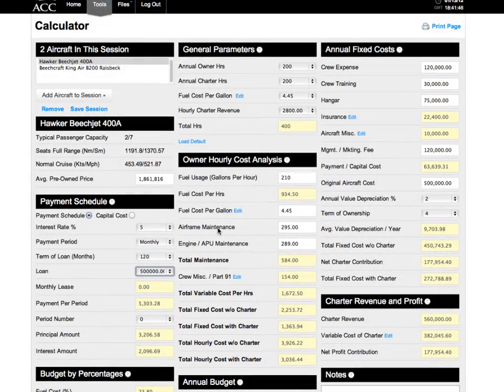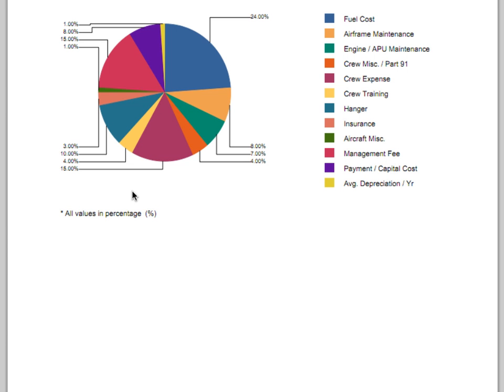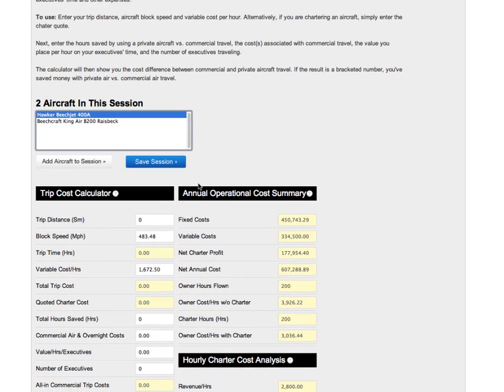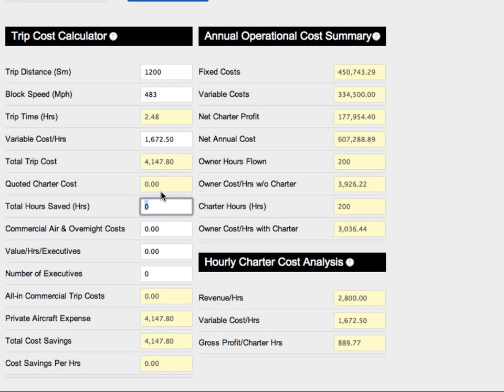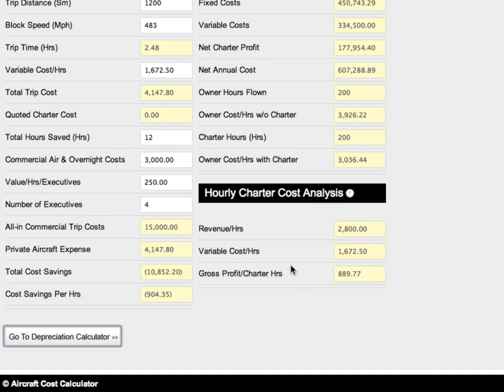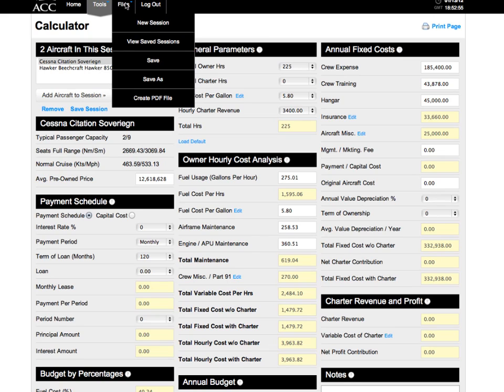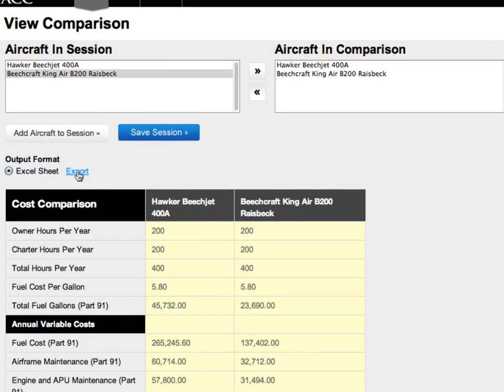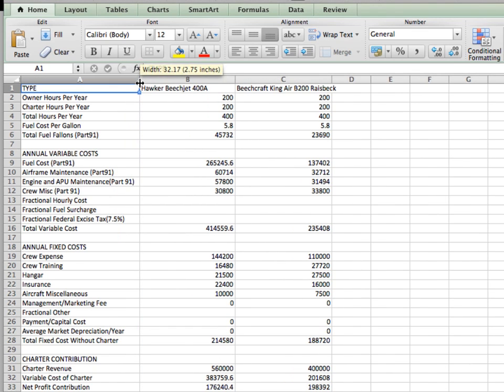ACC Reports and Trip Cost Calculator Demo Cloud Application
Aircraft Cost Calculator (ACC) ™ is an intuitive business tool that gives users access to the accurate costs and benefits of aircraft ownership. ACC simplifies the complex and stressful evaluation process inherent in aircraft acquisition. It is designed for aircraft owners, potential owners, flight department managers, brokers, dealers, and Part 91 and 135 operators.

ACC is a highly dynamic web application business tool, which easily allows the user to:

Quickly evaluate the total annual and hourly cost associated with turbine aircraft ownership.
Access your information anywhere you have access to a Wi-Fi connection.
Can be viewed and accessed on virtually any device and operating system.
ACC allows owners and prospective owners to calculate the costs of full ownership, fractional ownership, ownership through leasing, or a combination of all of these. Features include Fair Market Price Value depreciation and the cost of capital over the life of aircraft ownership. A special feature within the program called Trip Cost Calculator clearly shows the cost savings associated with business aviation.

One of the unique benefits of ACC is the ability to "insert your own specific operating numbers" in any of the pre-populated fields to achieve accurate operating numbers for your particular aircraft and/or flight department.

Manually, this analysis can take hours, days, even weeks. ACC delivers it in just minutes! ACC easily pays for itself in time savings alone - and can be the key to saving you thousands on your aircraft investment.